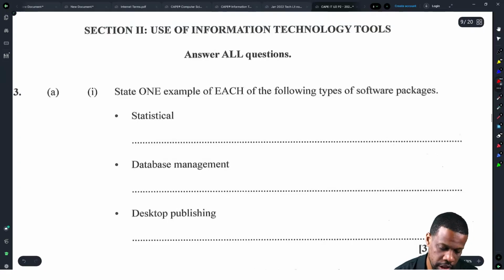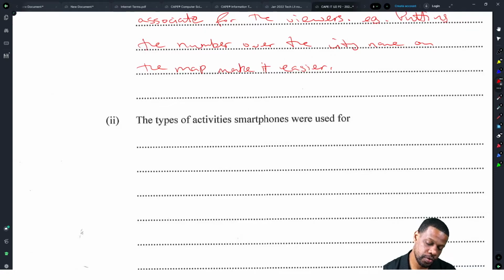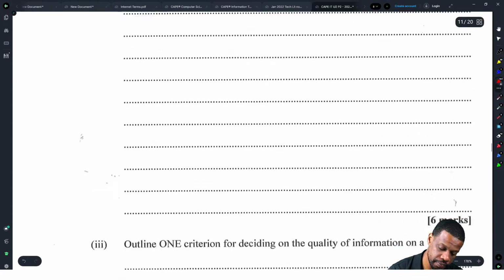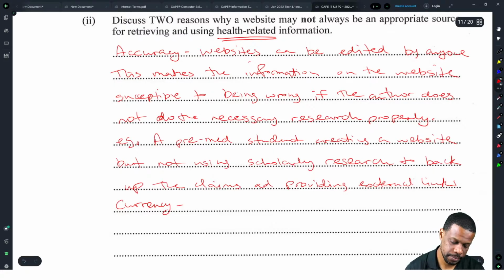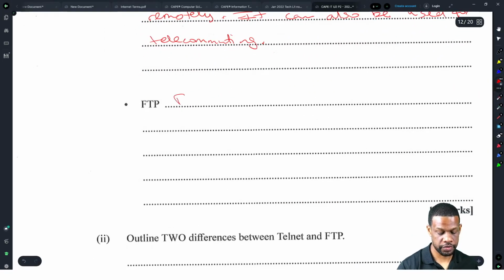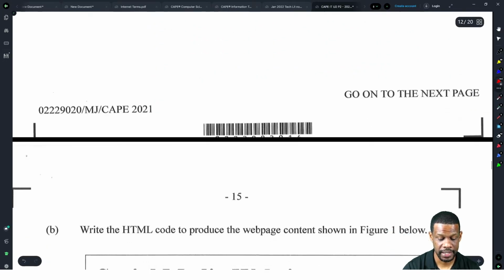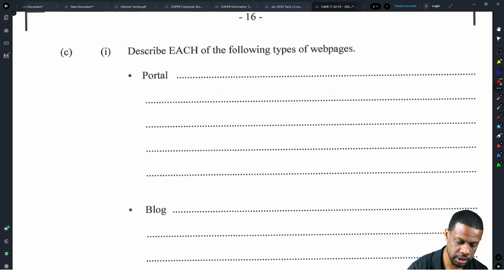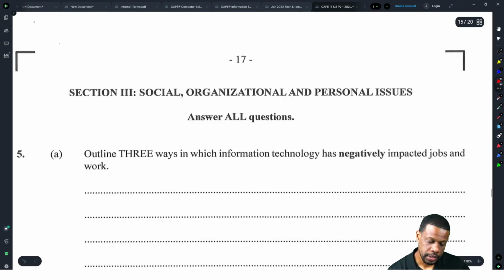CAPE IT Unit 2 Paper 2 - 2021 Module 2